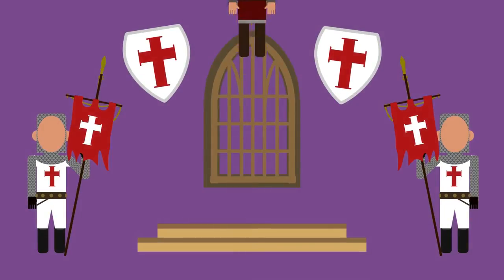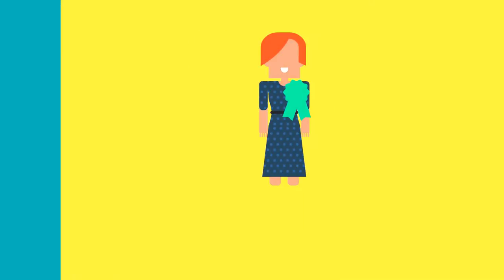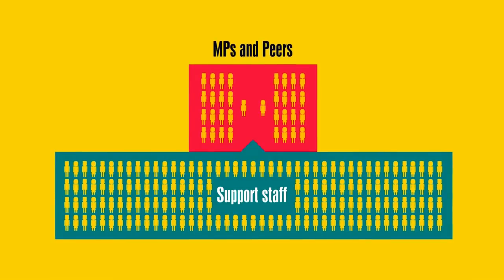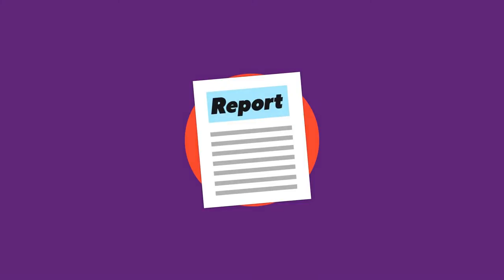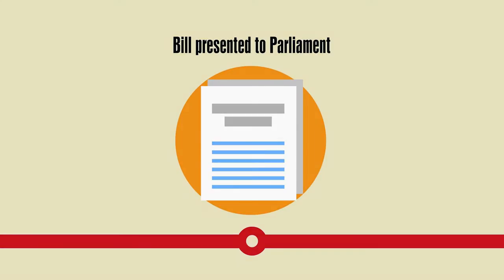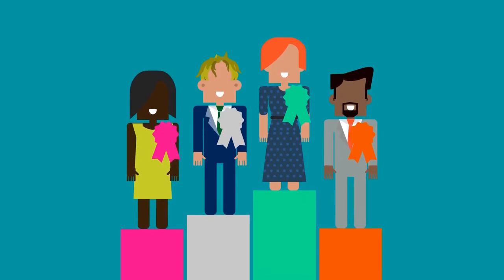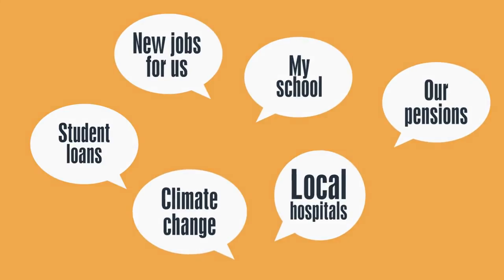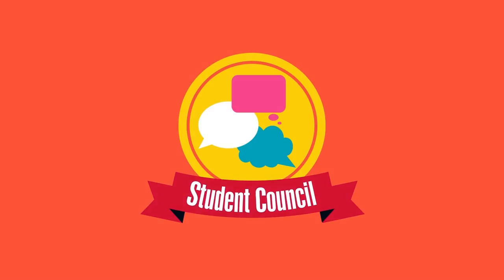An Introductinon to Parliament !